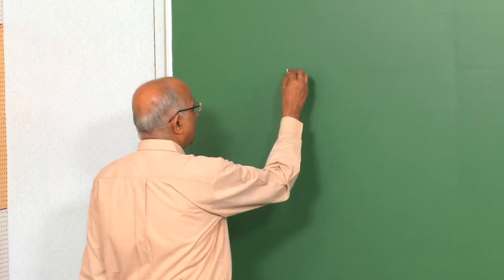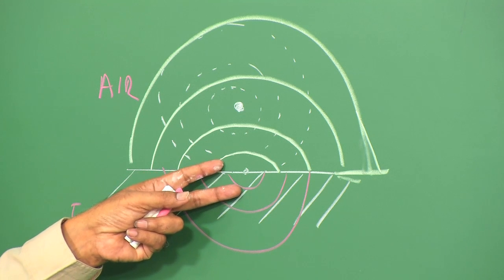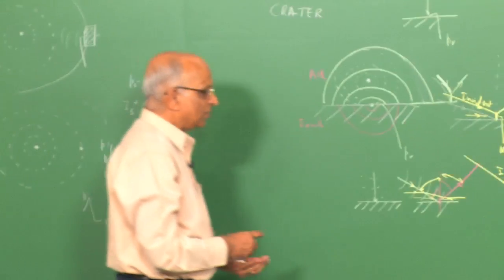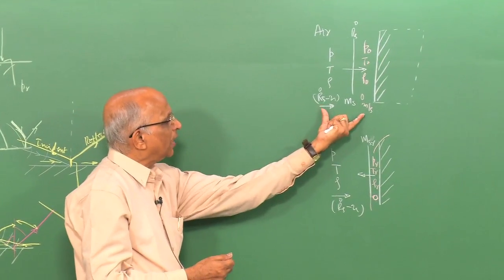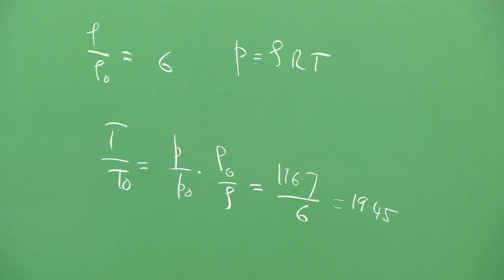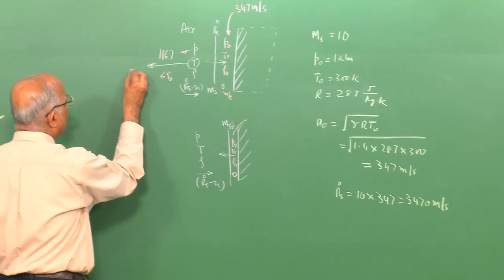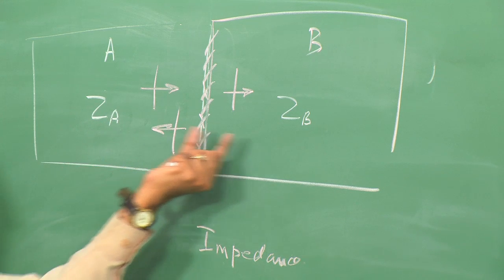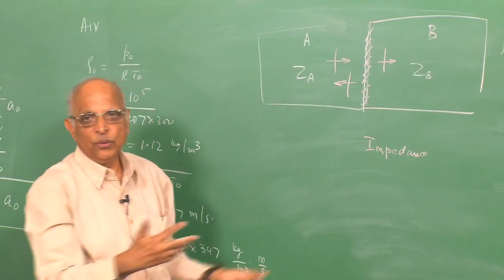Mod-01 Lec 10 Blast Waves: Interaction with Objects, Reflection and Transmission of Blast Waves